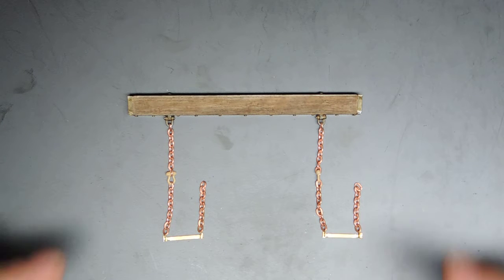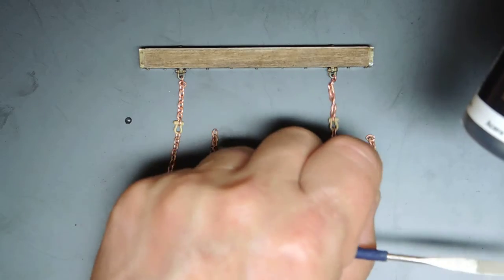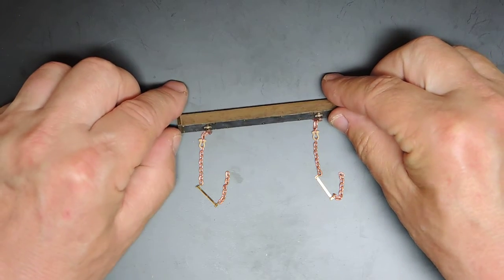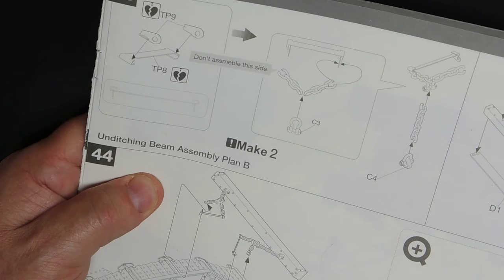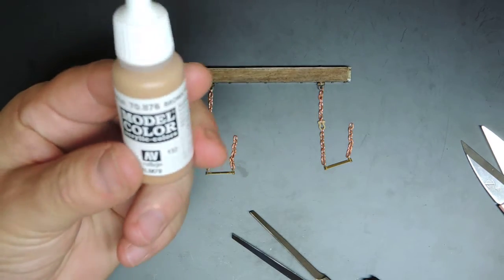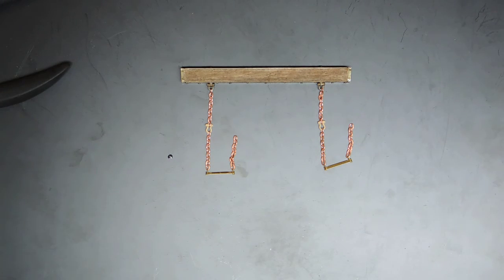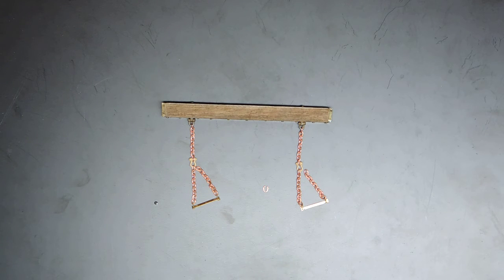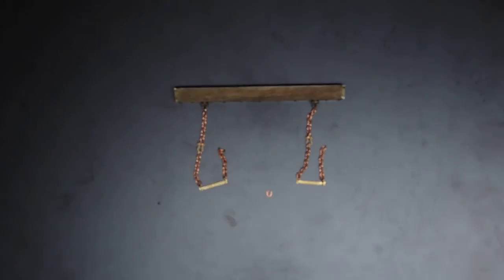SWITCHER BUDDY BUILD Mk4 WW1 TANK VIDEO 10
Un-ditching beam progress